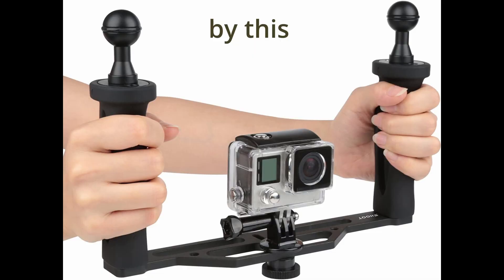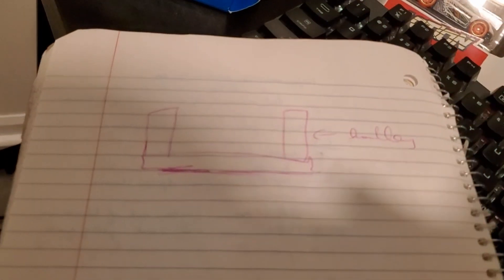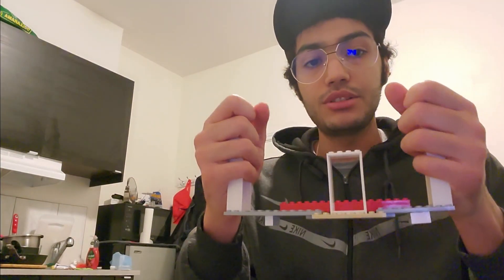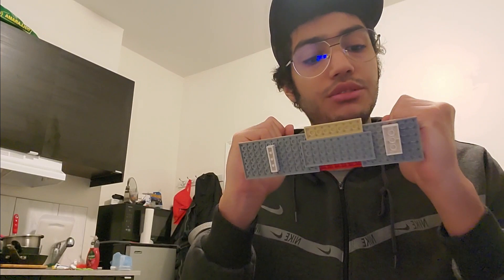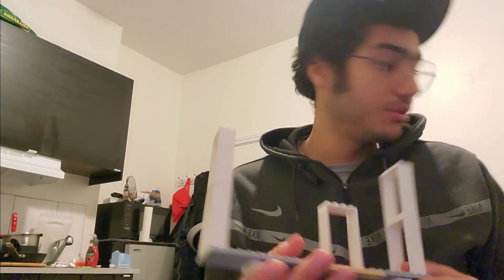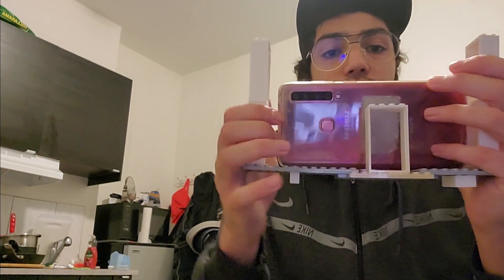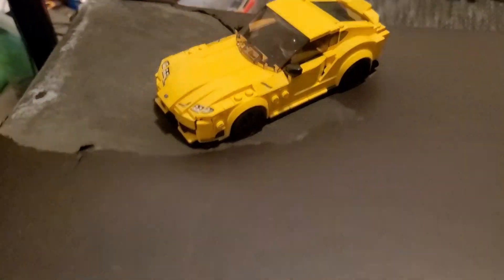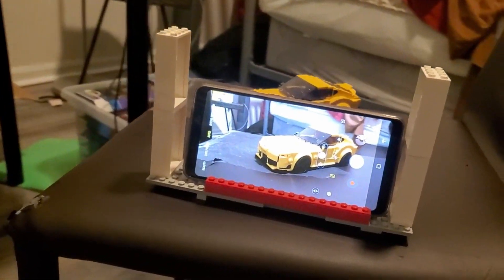TLP build : Lego Phone Holder MOC